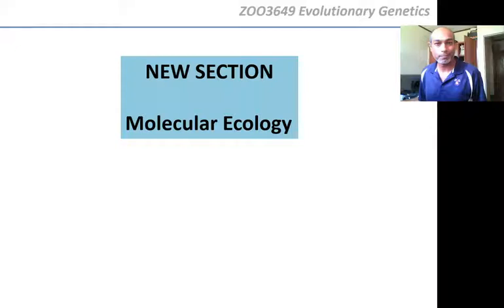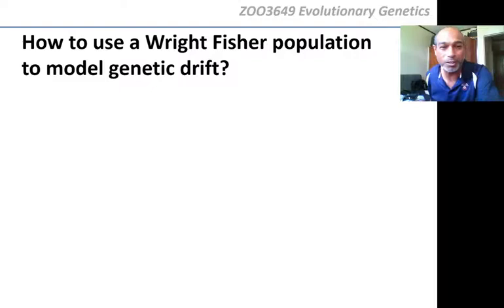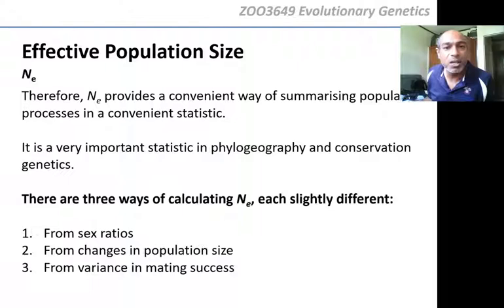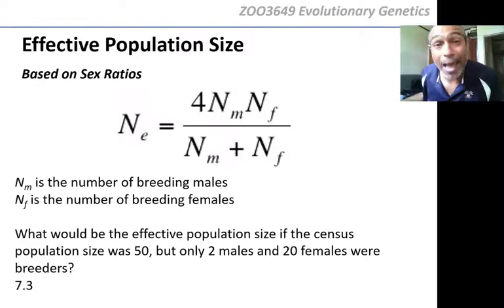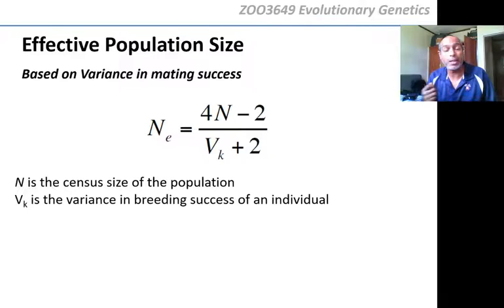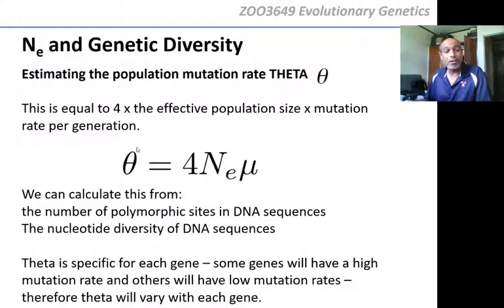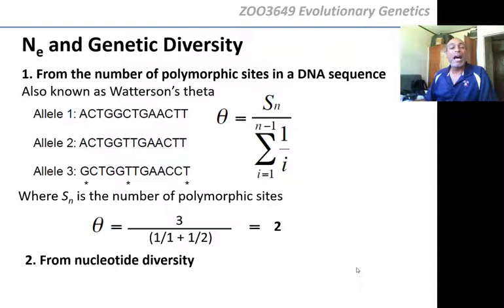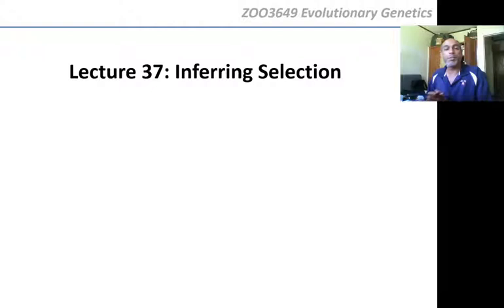Professor Yoshan Moodley | UniVen | ZOO3649 Evolutionary Genetics | Lecture 36: Molecular Ecology